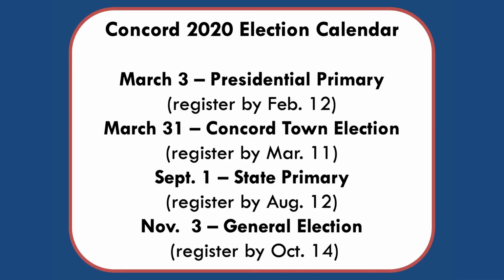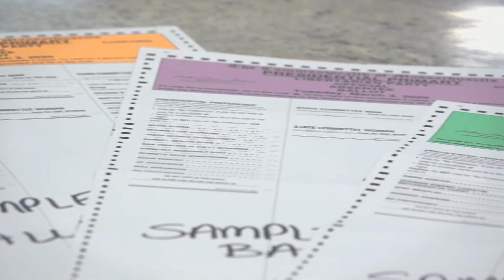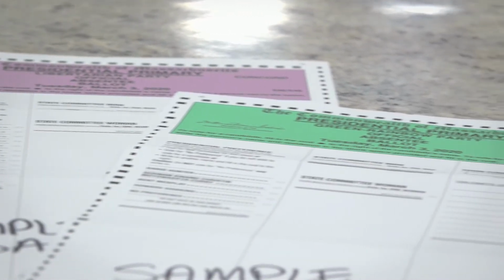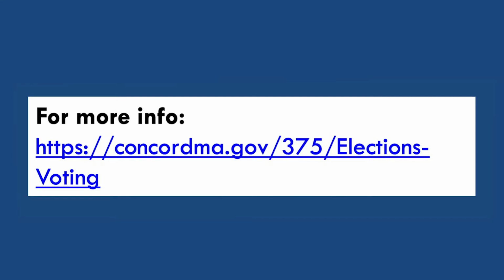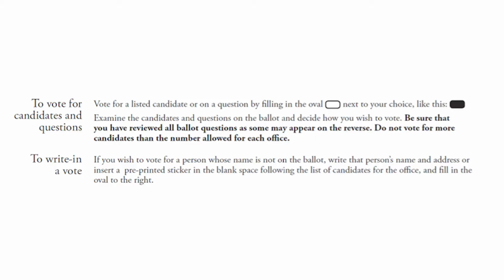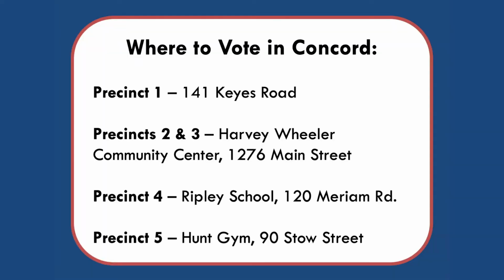League of Women Voters: Go Vote - 2020 PSA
League of Women Voters: Go Vote - 2020. Get ready to vote.